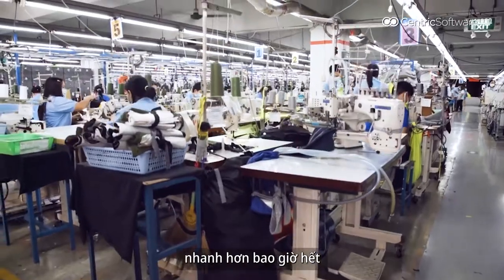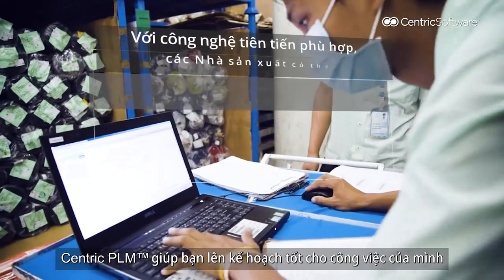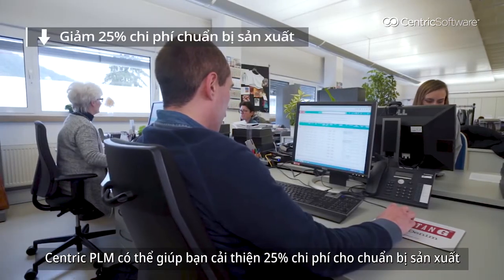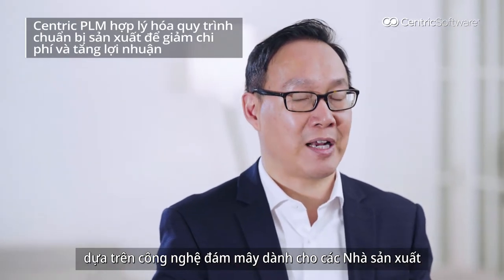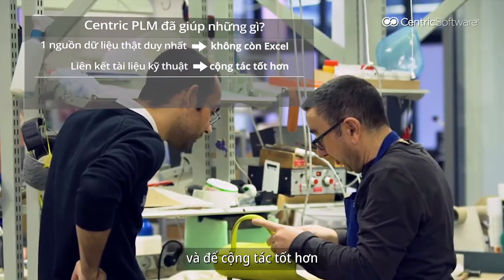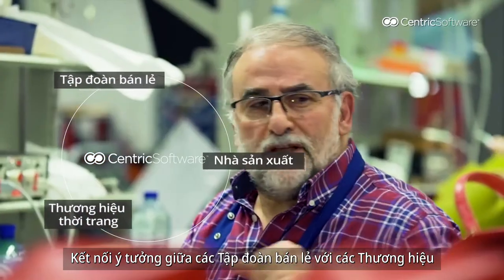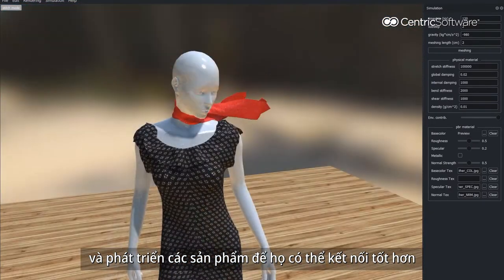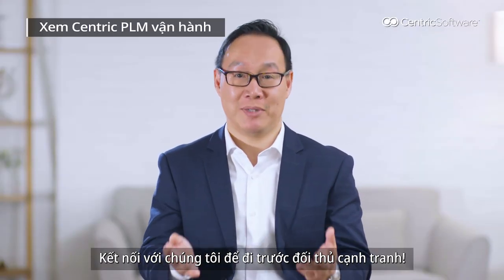What is Manufacturing PLM? | Vietnamese | Centric Software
Quy trình sản xuất sản phẩm xuất sắc xuất phát từ công nghệ phát triển sản phẩm vượt trội

Trong một thế giới cạnh tranh, không ngừng thay đổi với những bước chuyển mình mạnh mẽ, các nhà sản xuất luôn tìm kiếm những giải pháp nhằm cắt giảm thời gian hoàn thành đơn hàng cũng như chi phí trong khi vẫn duy trì được chất lượng sản phẩm. Họ cần hợp tác nhanh chóng và chủ động với các đối tác thương hiệu và bán lẻ để phản ứng nhanh nhạy với các điều kiện thị trường và đạt lợi nhuận cao.

Giải Pháp Centric PLM phục vụ sản xuất cho phép các nhà sản xuất trên toàn cầu giản lược hóa sự phát triển, bổ sung thêm cấu trúc, loại bỏ sự không hiệu quả, tăng tính minh bạch và rõ ràng, cải thiện chất lượng sản phẩm, giảm lỗi và giành lợi thế cạnh tranh.

Quản lý độ phức tạp và quy mô hoạt động